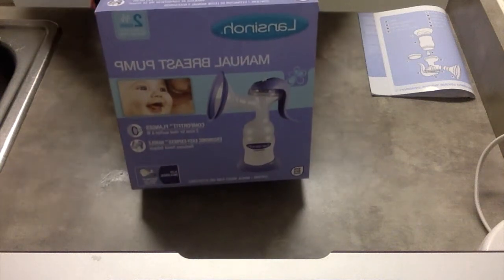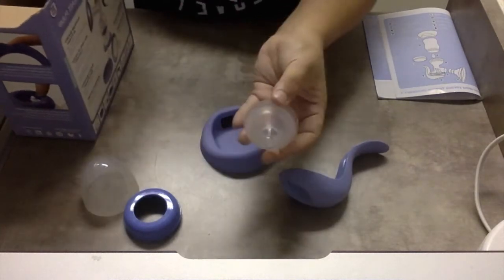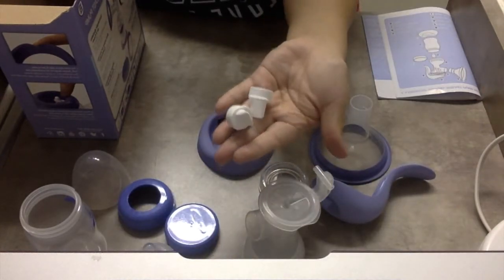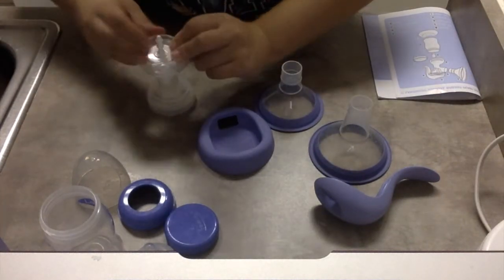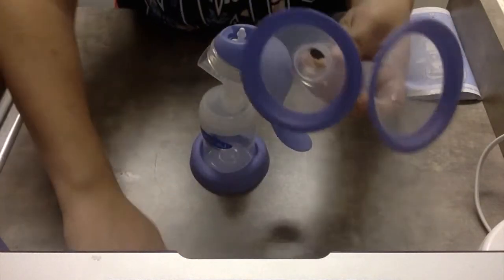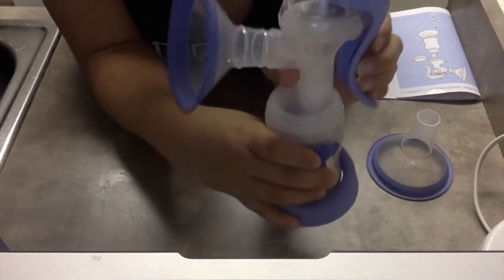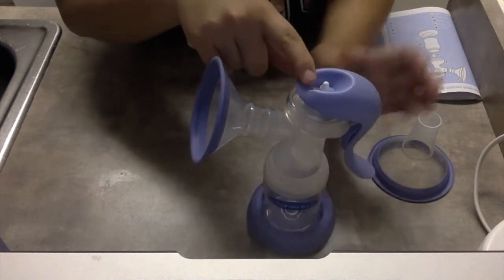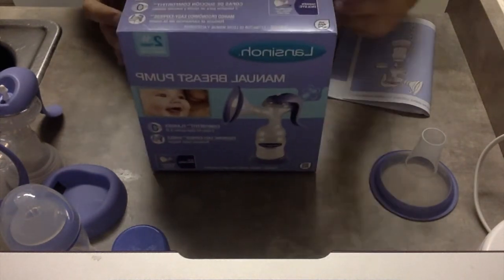Lansinoh Manual Breastpump | Assembly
Lansinoh Manual Pump